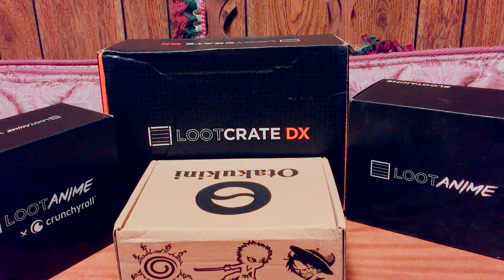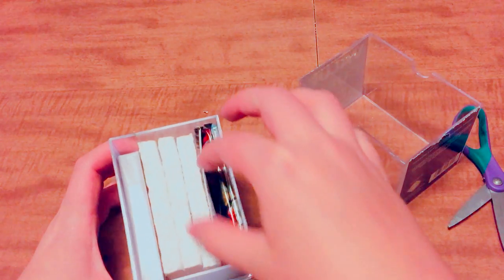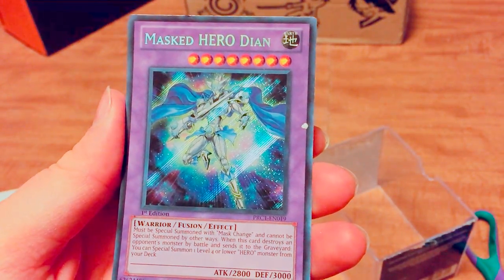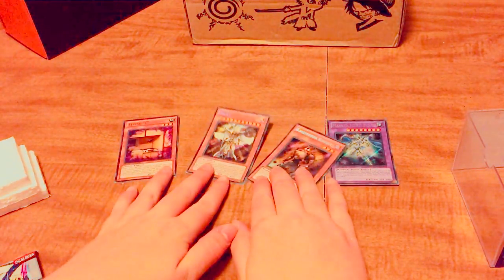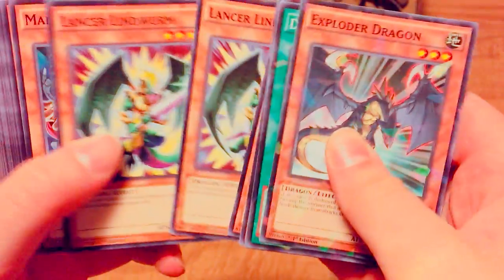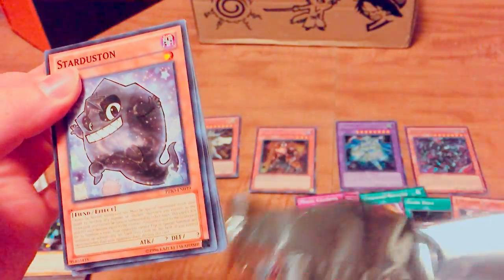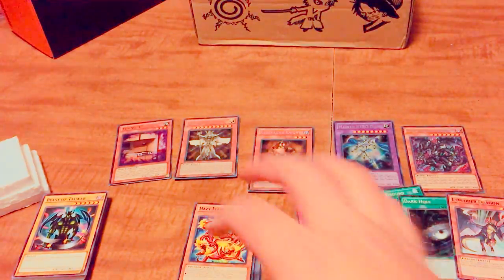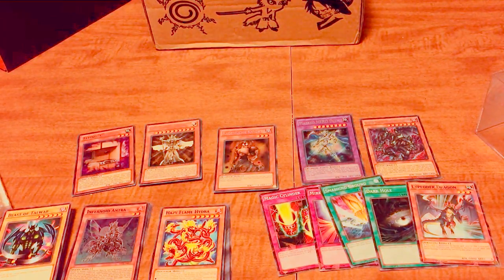~*Happy Belated Birthday Ryan! + BIRTHDAY GIVEAWAY*~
The birthday episodes are continuing! So if you have a birthday, comment below and let us know when it is along with 3 options of some type of opening or video you would like to see on the channel.

Send Me Stuff or Show Us Some of Your Store/Business Items to be featured on this channel:
The Lundra Alliance

My Ebay Store
I will be adding items to my store as often as I can as I have a big inventory of cards, games, and other really random goodies. :D